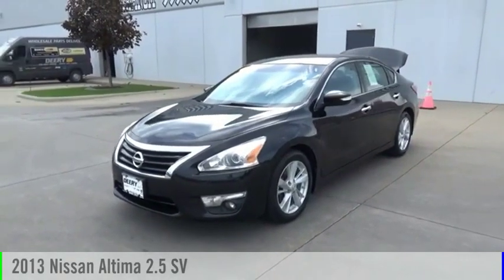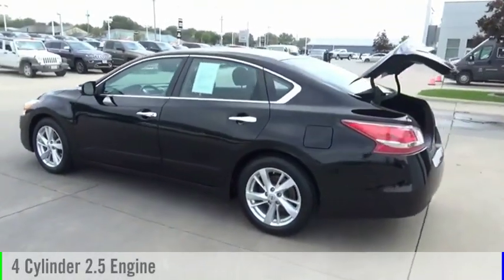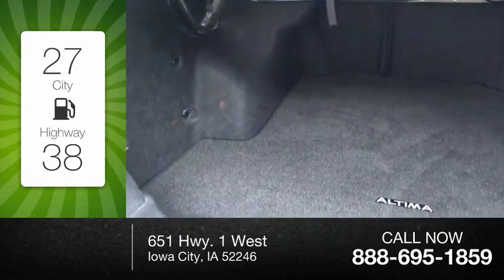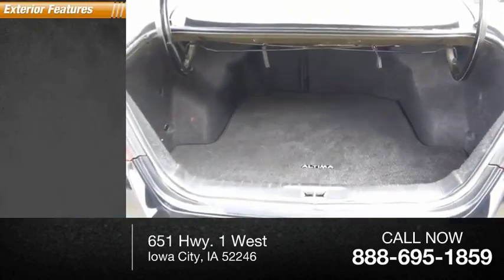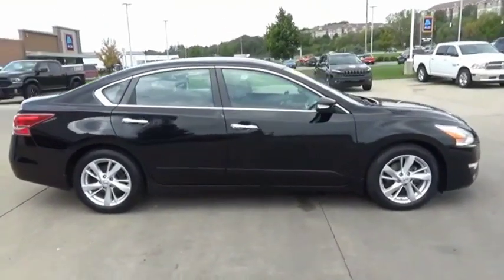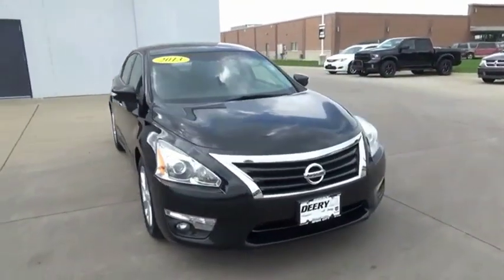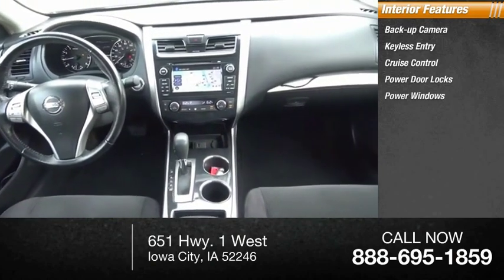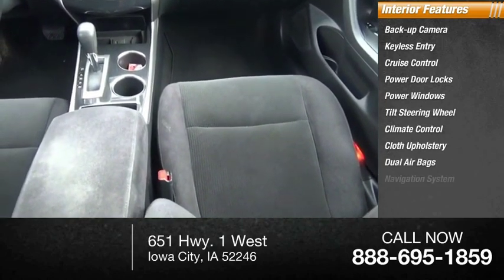2013 Nissan Altima Iowa City IA J3336C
2013 Nissan Altima 2.5 SV

Deery Chrysler
651 Hwy. 1 West